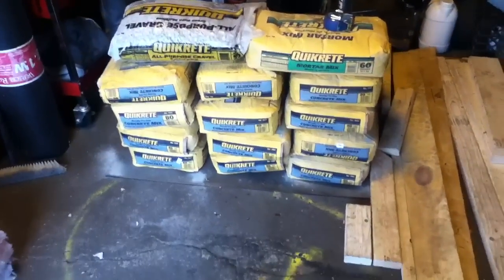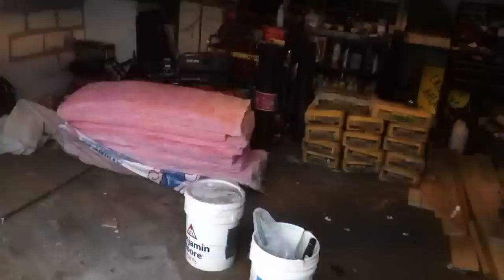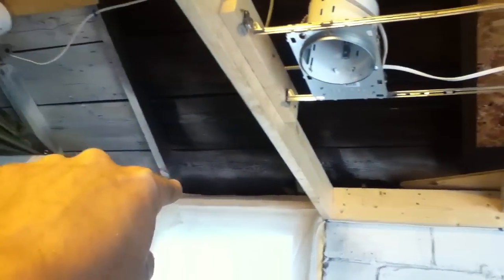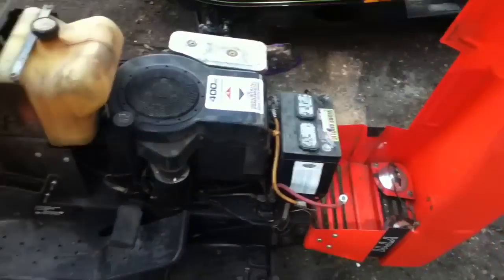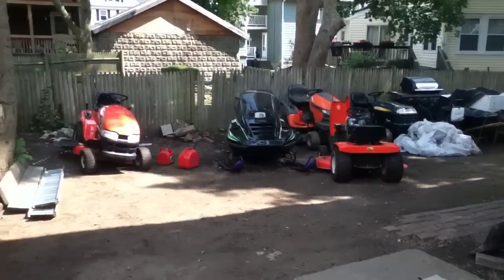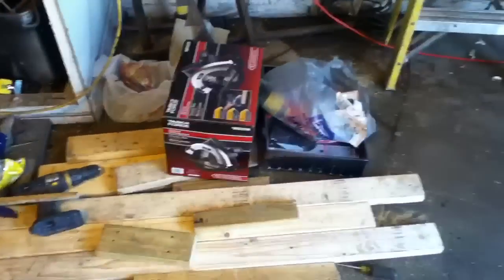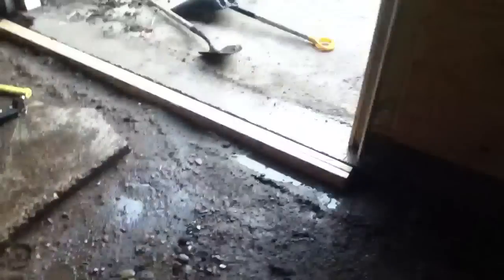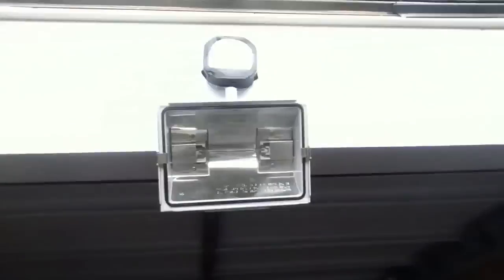Work on the shop pt 13 siding, walls and c-ment floor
Frigging rights